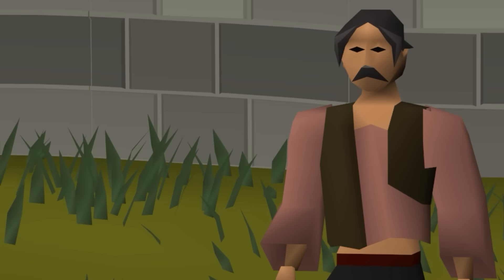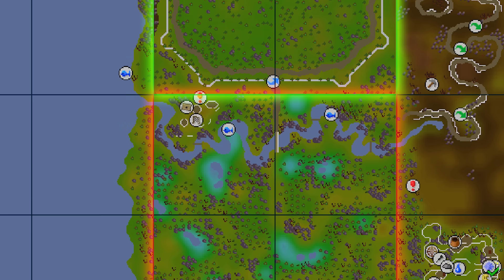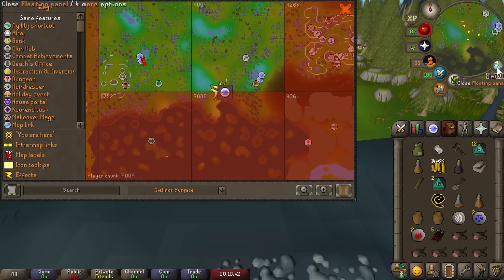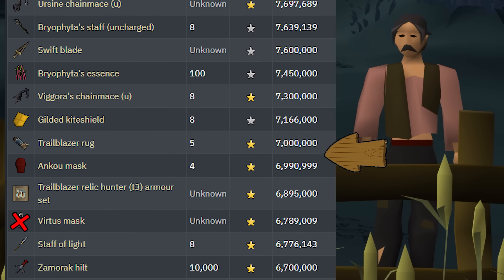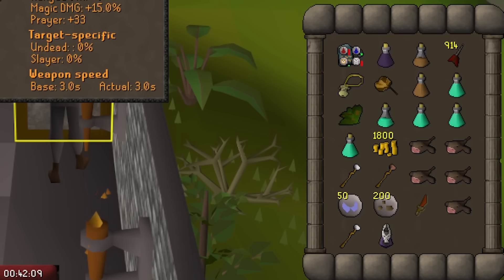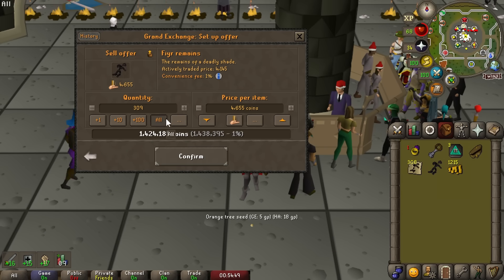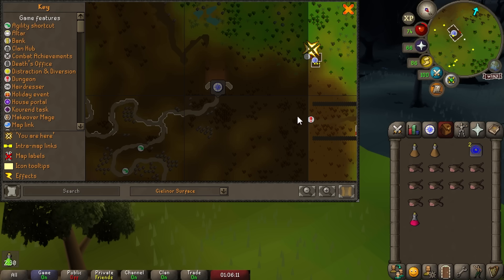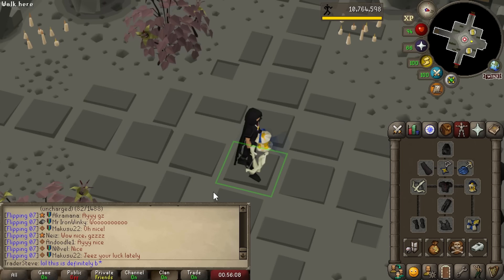This is the Region in Runescape that Unlocks the Money Making End Game! Trader Steve #22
Today we are headed to a brand new region in trader steve's ultimate quest of obtaining every expensive item in Gilenor and completing the quest cape!

Now I have had access to some of the best money making methods in the game, but I'm currently restricted by gear. So we need to get a better weapon than say a dragon crossbow to complete raids quicker, godwars and a ton of other bosses.

Its time to finally step foot into the elven lands and start our journey towards the bow of faerdinin!

Rules:

-This is a main account that has access to the grand exchange.
-Money can be earned in any way, but no trading or transferring money over to Steve.
-Once a unique rare item from the list has been purchased a new adjacent chunk can be chosen. (I will allow an exceptions to use natural forms of transport such as ships, boats, canoes, minecarts etc
-To unlock new chunks each new item must be unique and not a repeat.

Music Used

Music Used
Krik

Clan Chat:
"FlippingOSRS"

ZestyBumpy
Kai
Cayden Blacklaws
Kapersky
Aelandra
TheJourneyMan
Mitch Reynders
Kush Patel
yoyosup 89
DrBenDovah
The Hybrid
ndm0001
MageOfLink
Whales FTW
Teflecter
Vasil Cholakov
Michael